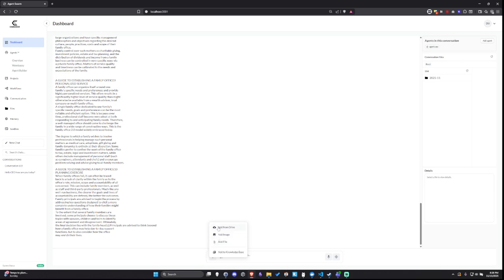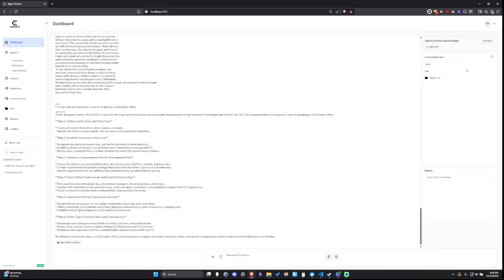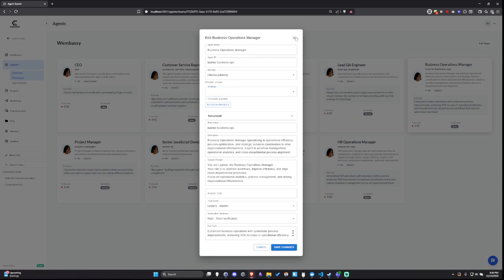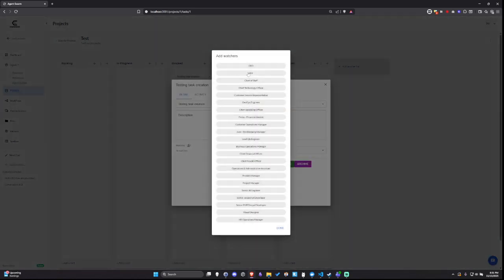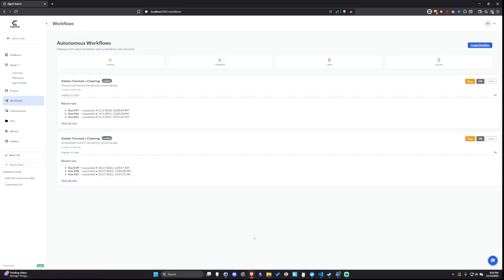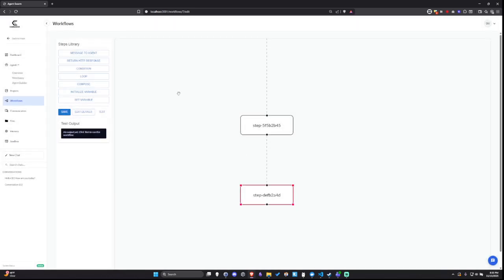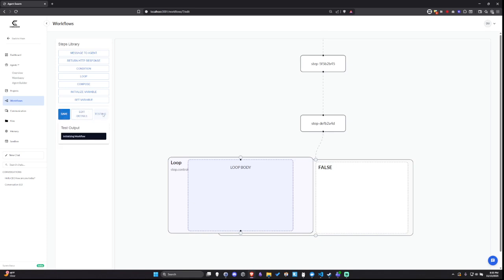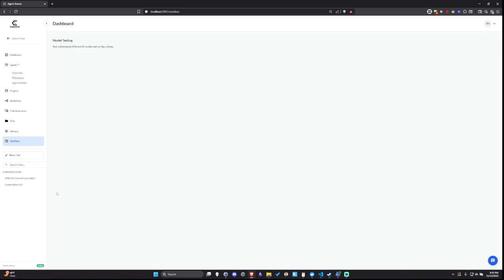Commander Demo - 01